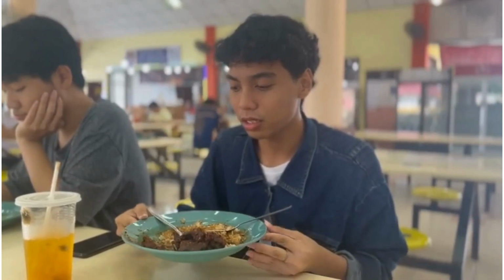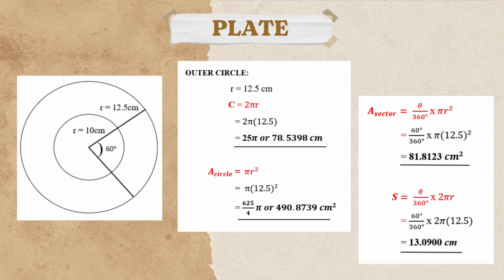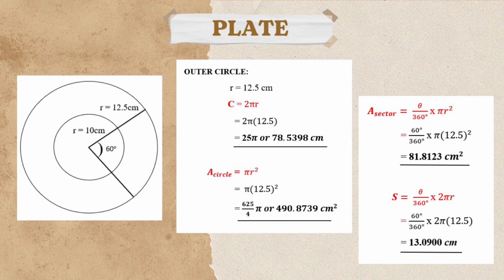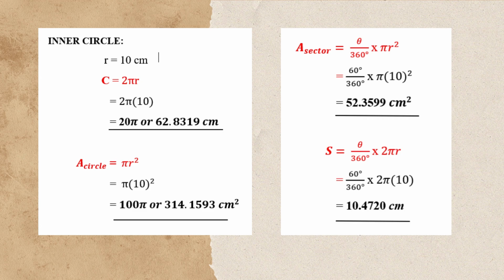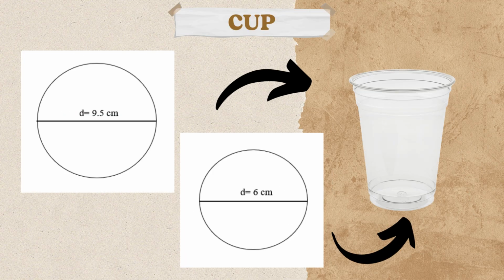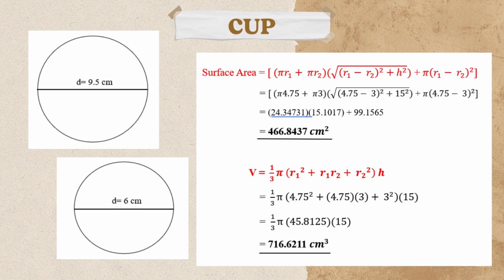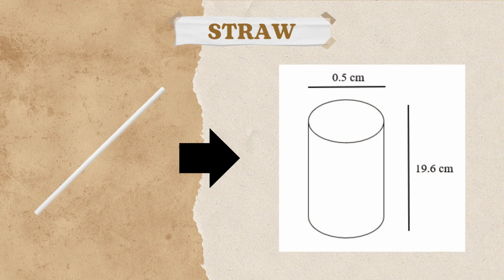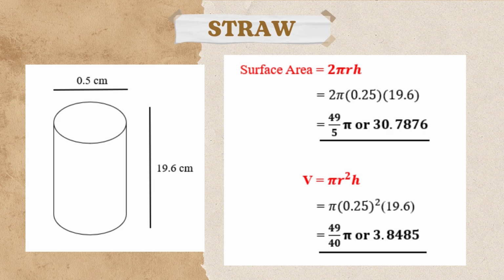ASSIGNMENT MAT 123 | MADAM DIANA SIRMAYUNIE BINTI NASIR | APPLICATION GEOMETRY IN REAL LIFE.